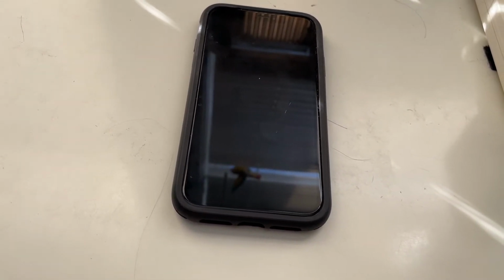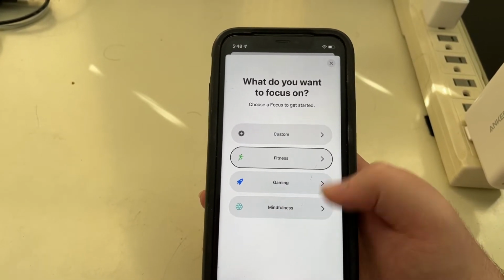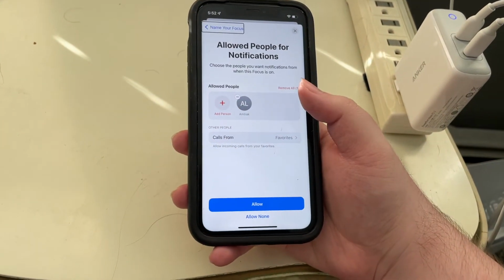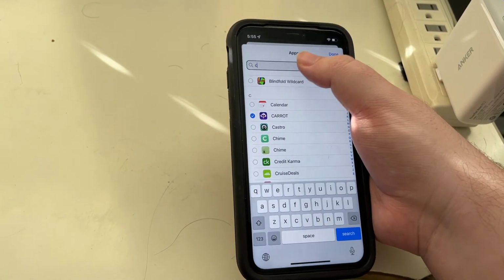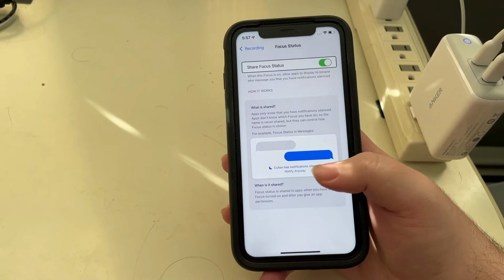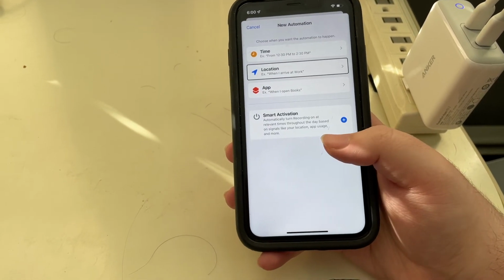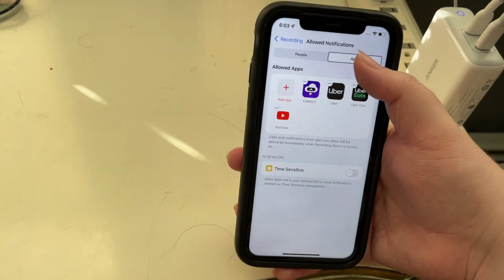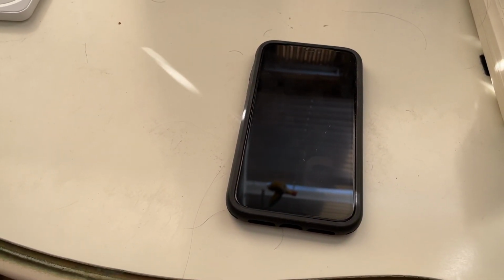Avoid Distractions With Focus In iOS 15, A demo Using VoiceOver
Do Not Disturb, introduced in iOS 6, was a great feature, but it could be quite limited. With iOS 15, Do Not Disturb is now Focus, bringing new features to control notifications from people and applications. In this video, we will explore how to set up a Focus, and the many options available to help you enjoy whatever you are doing. Whether you need to concentrate on work related tasks or spend time relaxing with your family, focus is a great way to ensure that notifications received on your device are relevant and do not get in your way.